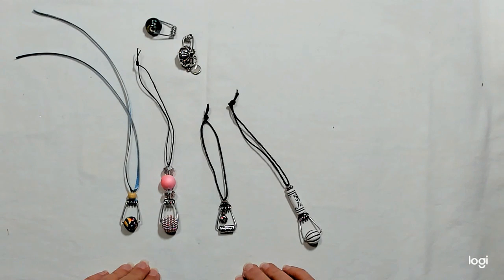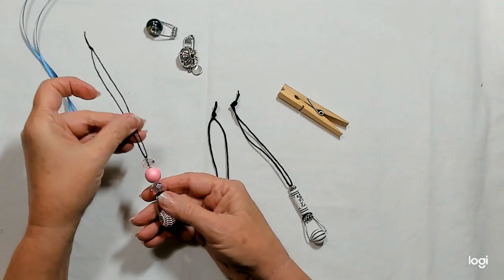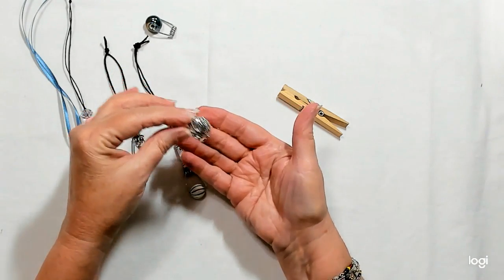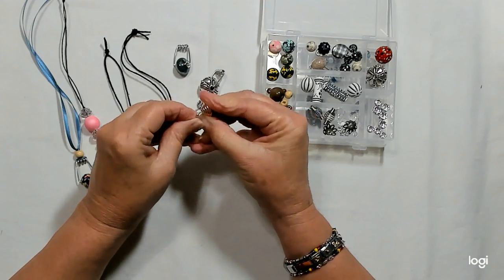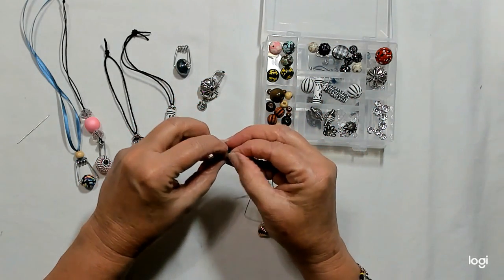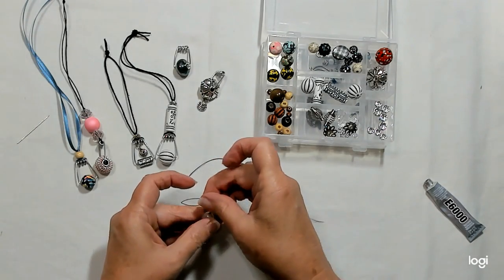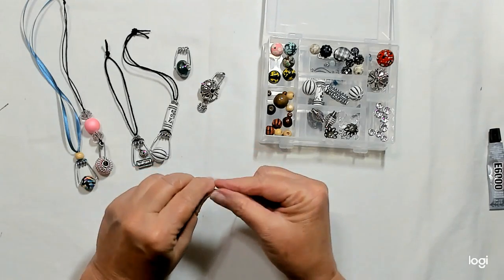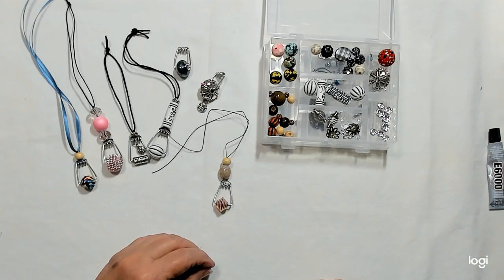Tassel and Charm Dangles Using Clothespin Hinges